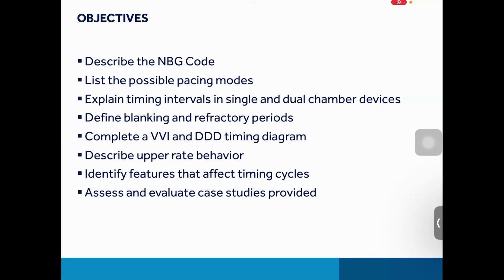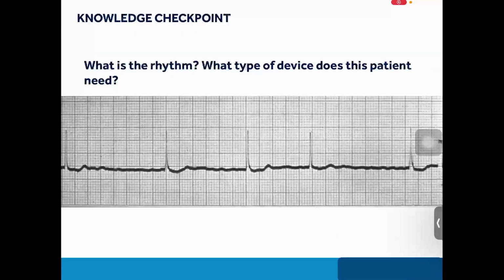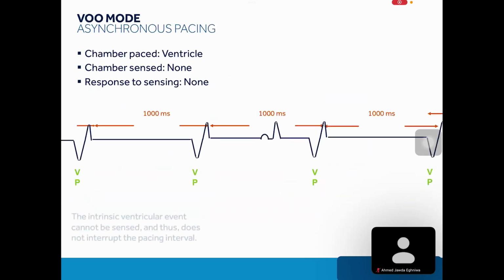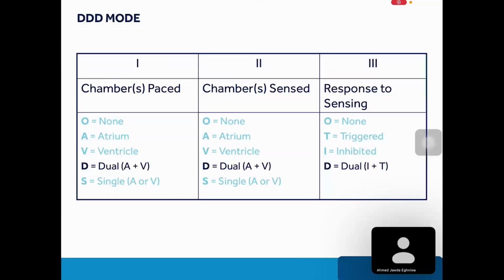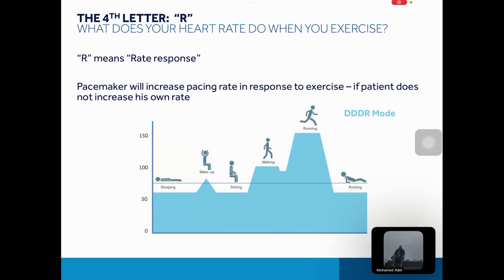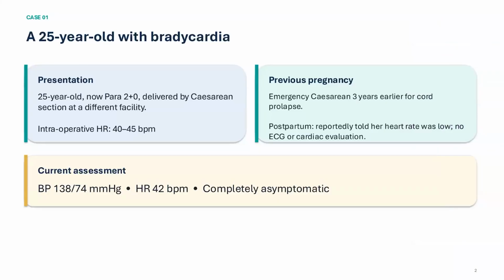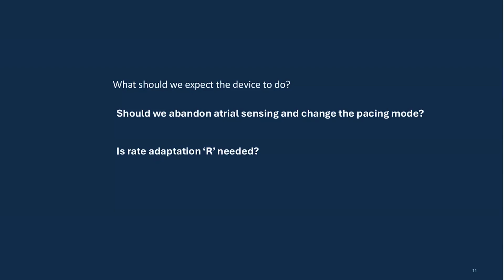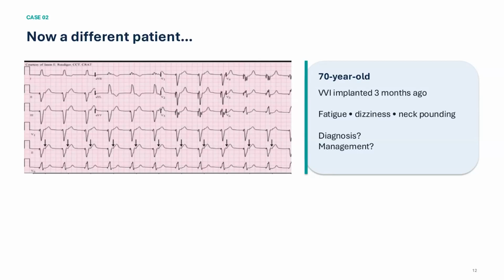PACEMAKER MODE - Dr. Mohamed Elmosallami,